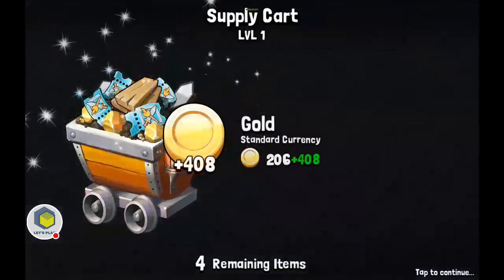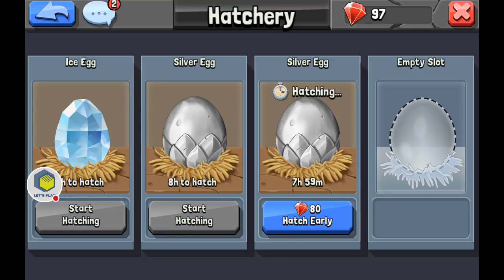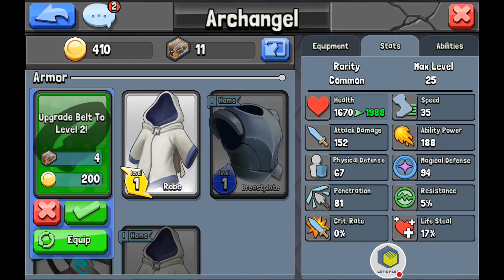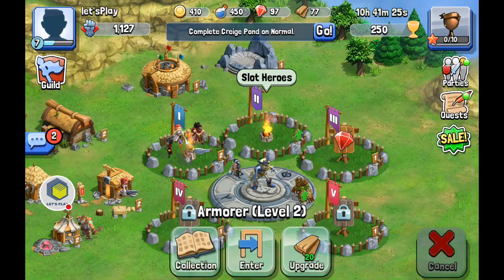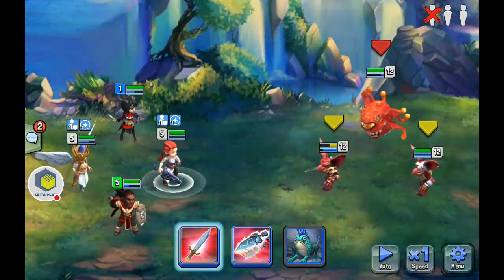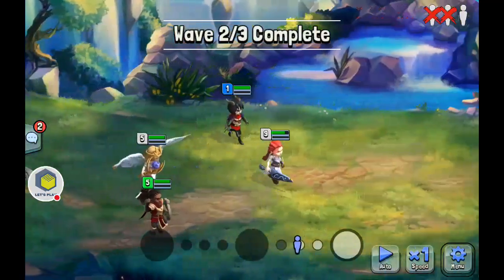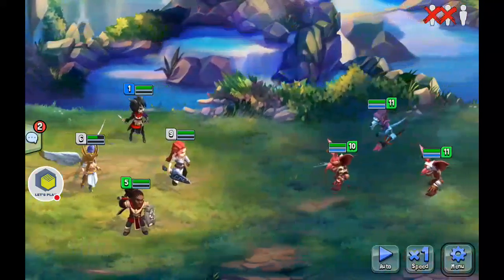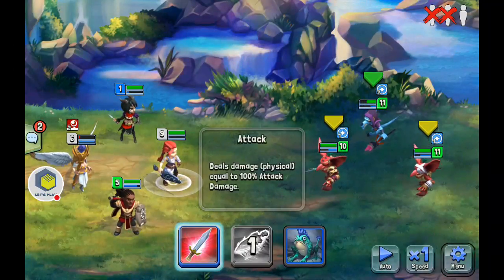Dragonstone Guilds And Heroes - Let's Play Android Gameplay Walkthrough #013 - Ember Entertainment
Reviews, Let's Plays, Gameplay Reviews And Walthroughs all for your viewing pleasure. Bringing You FREE Mobile Games all in HD. Suggest any games you think I should play.